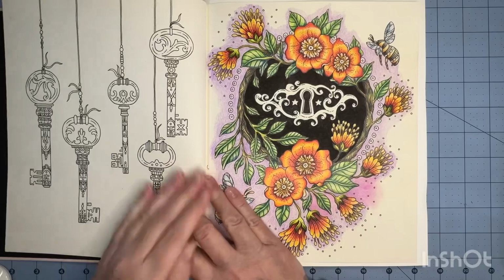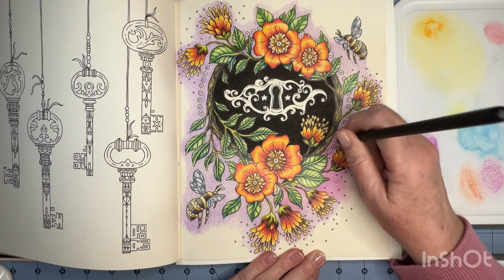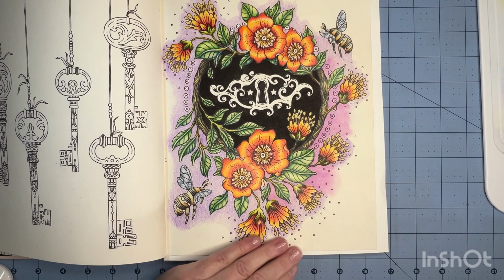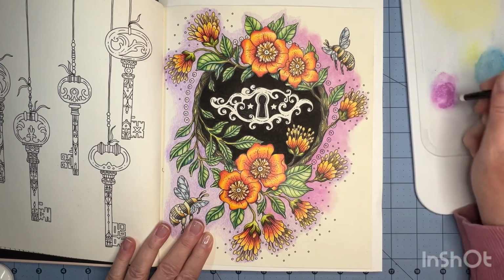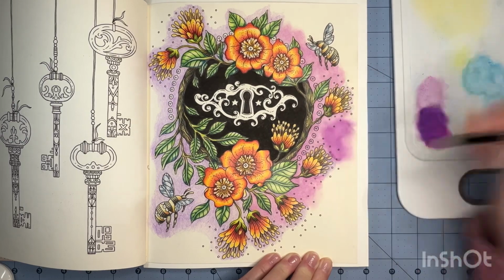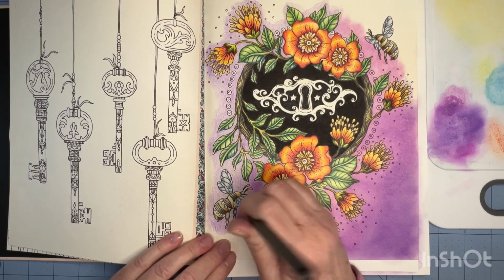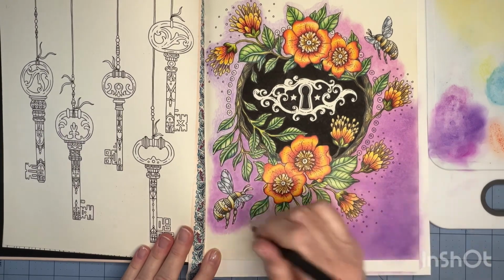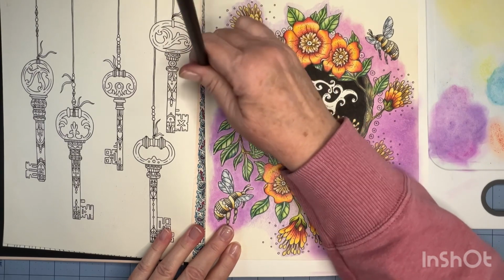Summer Nights Color & Chat - New Blending Tools, Oil Pastels, Word of the Year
Join me while I work on a background in Summer Nights.  We’ll chat about new blending tools, oil pastels, 3024 coloring plans & my word of the year.

12Pack Mini Blending Brushes

I do have an Amazon Wishlist - if you feel so inclined (but certainly not necessary)! 😉